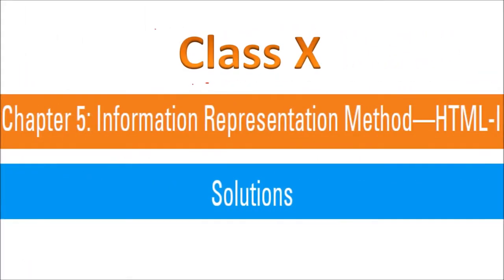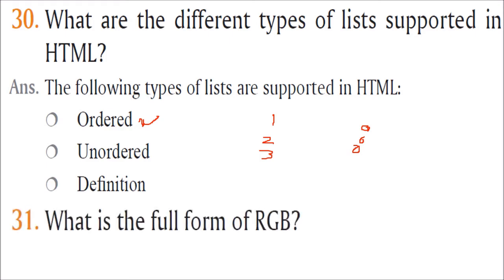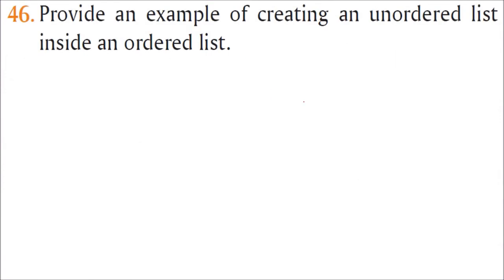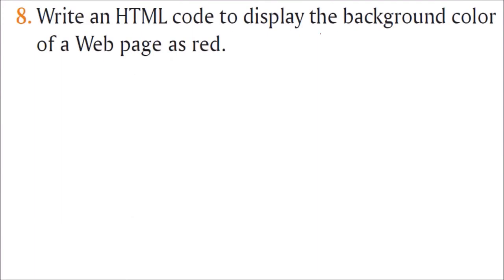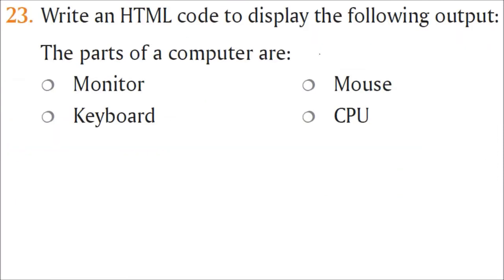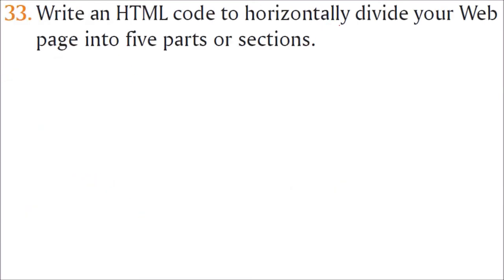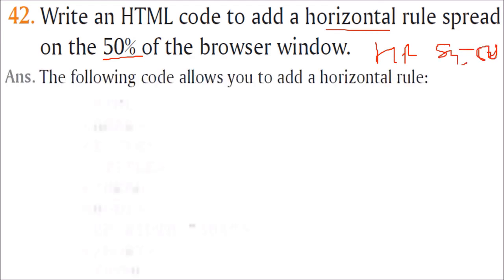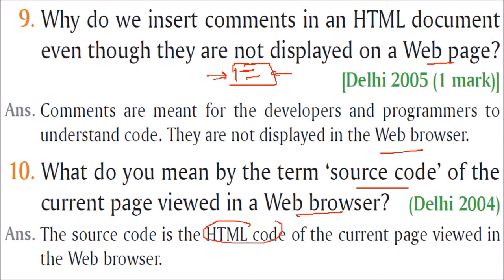CLASS 10 X COMPUTER SCIENCE SOLUTIONS CHAPTER 5 HTML FULL